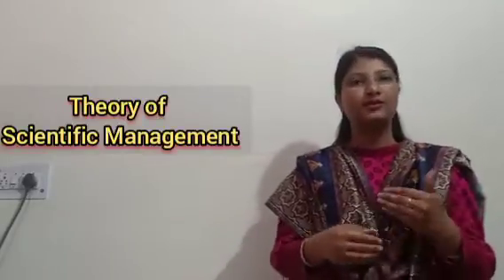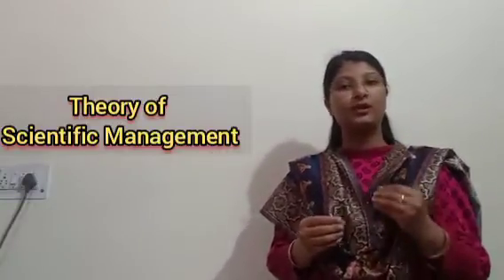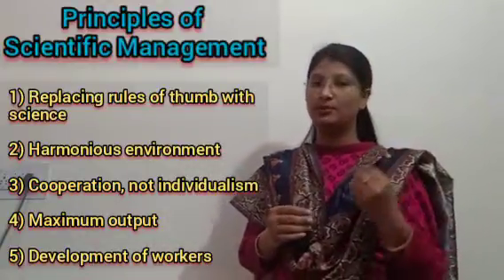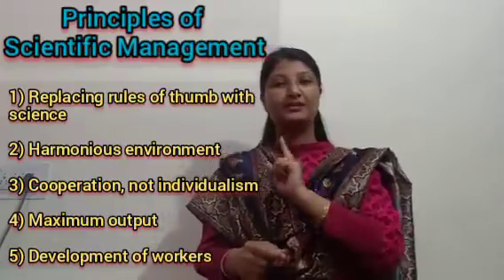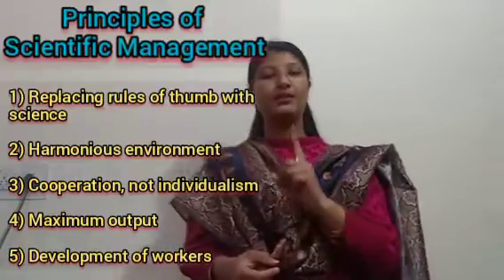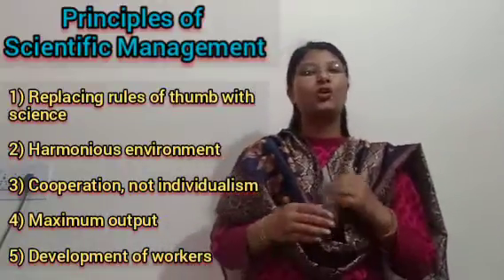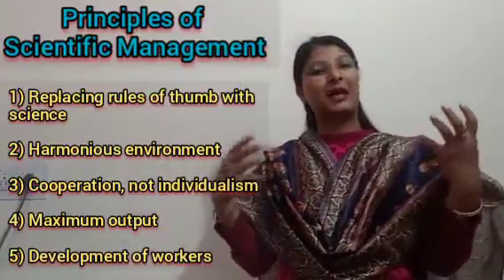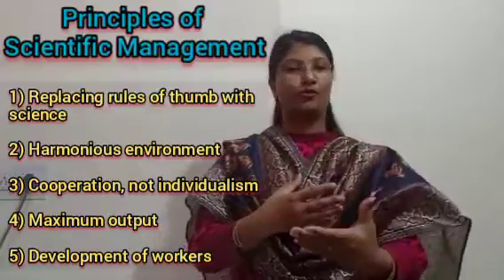All Subjects Teacher - Honey Kanojeya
"I had more tahn 5 yrs experience in education. And I'm UGC-NET QUALIFIED teacher.
Highly energetic, passionate and diligent individual with team work & coordination both.
Outstanding communication skills good listener and team player.
Strong organizational skills, ability to handle multiple tasks & thrive in a challenging, fast-paced environment. Ability to effectively contribute to the organizational goals while working independently with little direct supervision.
Result oriented responsible professional with a matured approach and able to make an effective contribution to the performance with good leadership and motivating capabilities.
Multilingual with proficiency in English and Hindi.